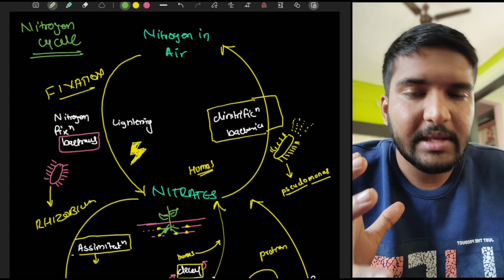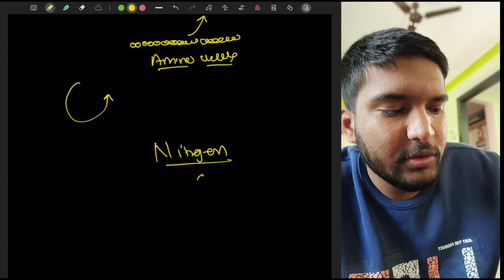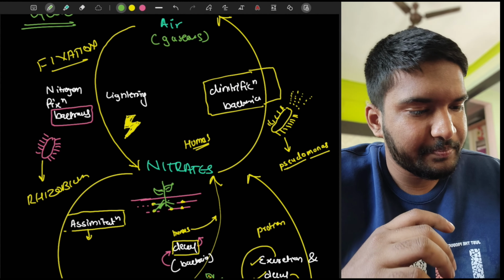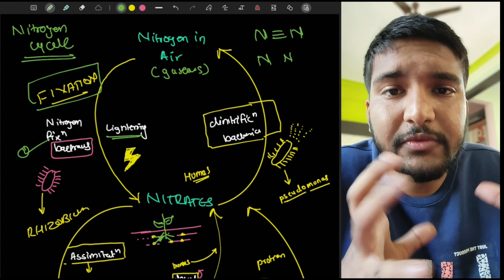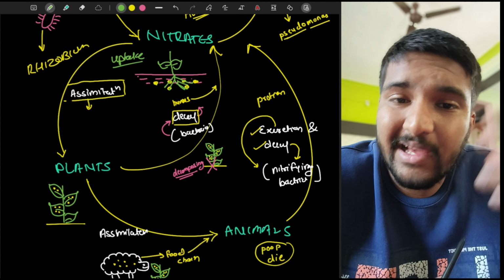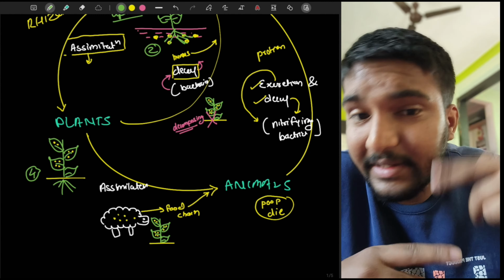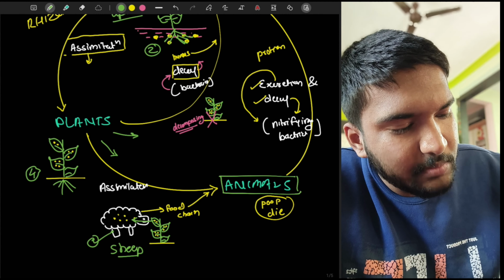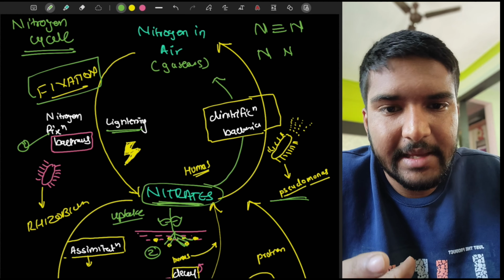Nitrogen Cycle Explained || 2024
Discover how nitrogen cycles through ecosystems in our new YouTube video! Learn about fixation, decomposition, and more. Got questions? Leave them in the comments for our experts.